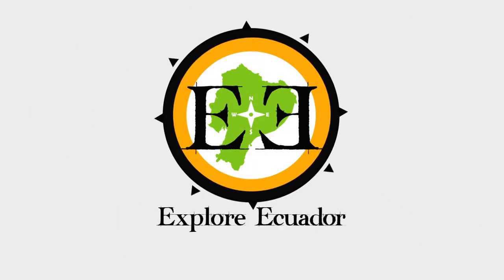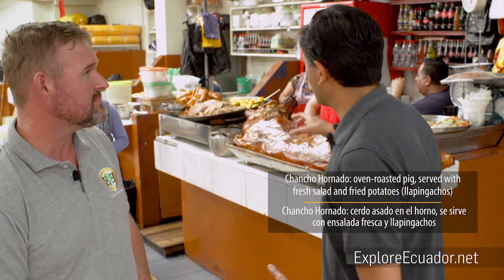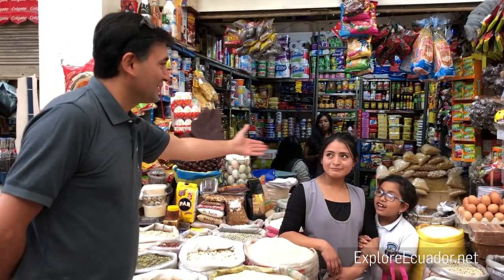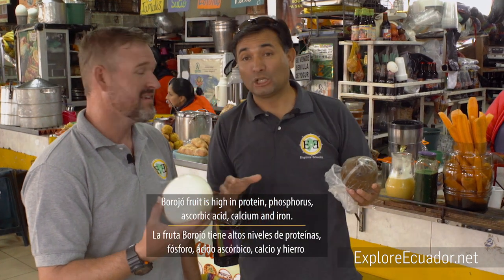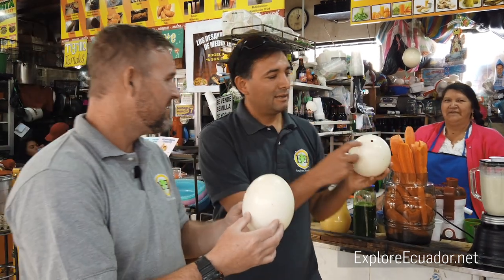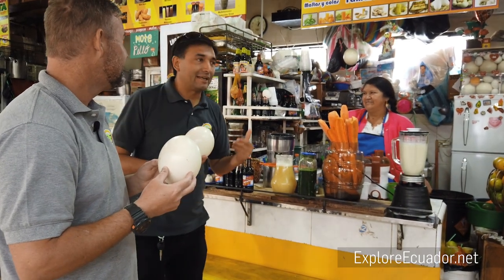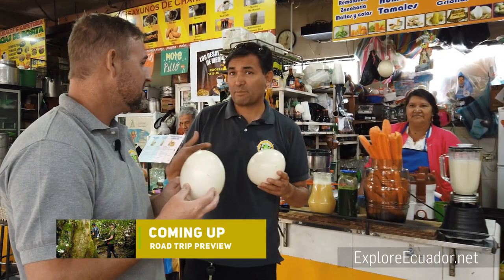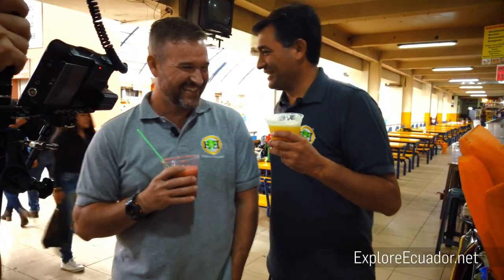Cuenca Mercado Part 3 - Hornado, smoothies, ostrich eggs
This Explore Ecuador feature video is the third in a series about Cuenca’s Mercado 10 de Agosto. We find out about hornado, smoothies, ostrich eggs and check out more of what the Mercado has to offer. Explore the culture of Mercado 10 de Agosto, with hosts Carlos Lara and Scott Michael.